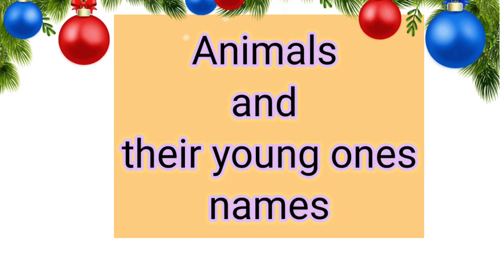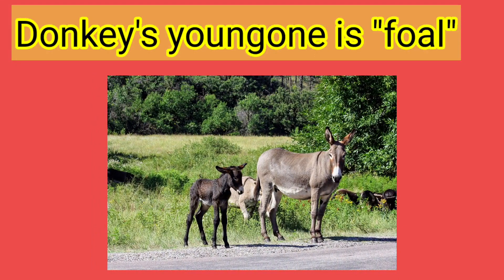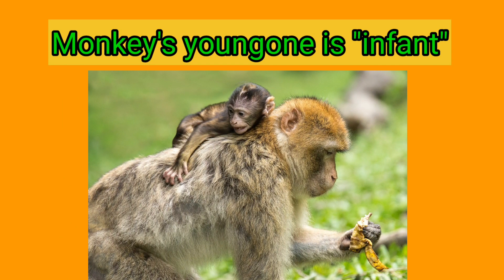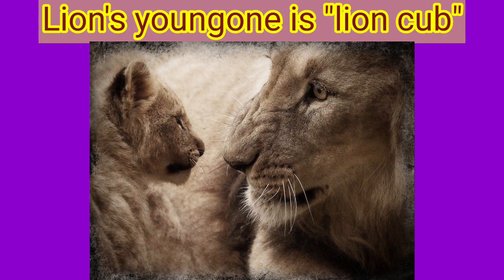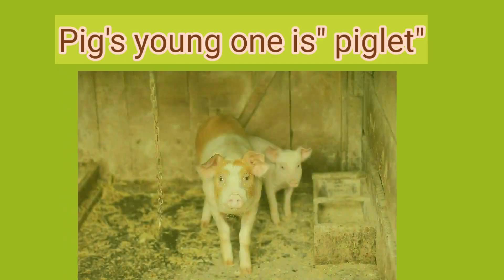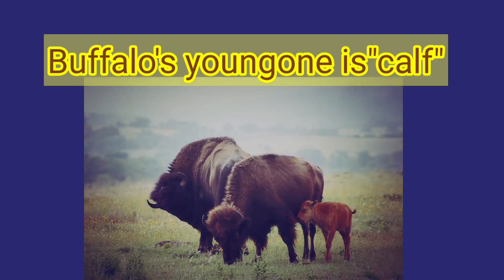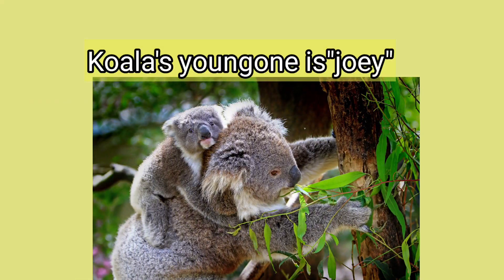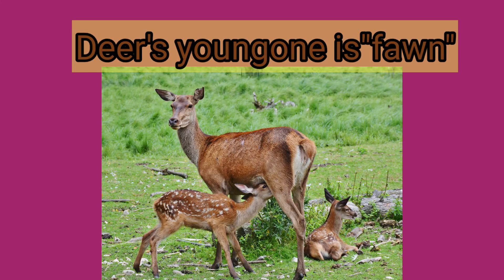Learn baby animals names,||Moomoo learning|young ones name.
,Animal sound kids videos,abc by cartoon character s
a for apple ,b for ball, c for cat ,D for Dog ,ABCD Phonics
10
Abc learning, spelling alphabets,Disney moomoo and abc learning, animal sound learning

 English alphabets ABC baby skill
A for apple B for ball
# Baby song
alphabet song
ABCD for kids phonics song#
alphabet song
children song
English alphabets
phonics kids
children's rhymes
A for apple a for ant#Abcdefghijklmnopqrstuvwxyz
phonics kids
children's rhymes
a to z talk
easy learning
baby song
phonics song
phonic sound a to z
babies song
B for banana b for balloon
A b c d e f kids song
A b c d e f phonics song
music for children
Phonics baby
Alphabet song
 #1 to 10
animated #123 sound
ABC sound
cartoon funny videos
ABC nursery
abc ABC
preschool ABC
Cartoon funny videos
 @kids tv nursery rhymes  and baby songs abc
 @chuchutv abc
 @chumchum t@cocotv
 ,@learnabc tv
fruits name
vegetable name
animal homes names
baby animals names
Atz abc
tamil Alpha for children
urdualphabets for children
Kids apphabets
animation rhymes
baby songs
kids songs
learningalphabets for children
abc songlearning
afor apple song
2d rhymes
daily update videos
Vowels, english words,Hindi words,Tamil words,
Teaching,children,trend,online,Abcdefghijklmnopqrstuvwxyz.